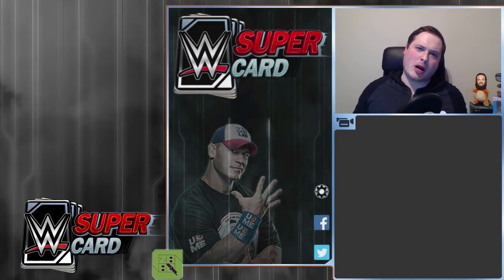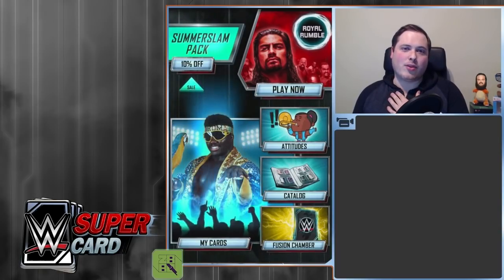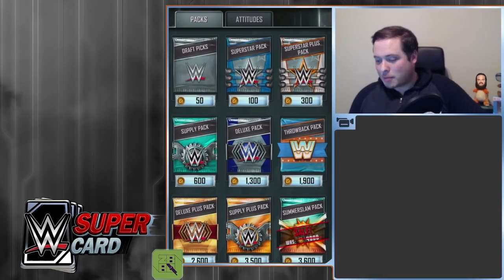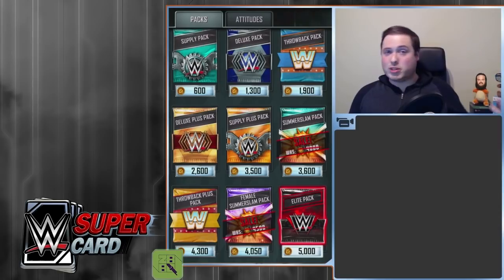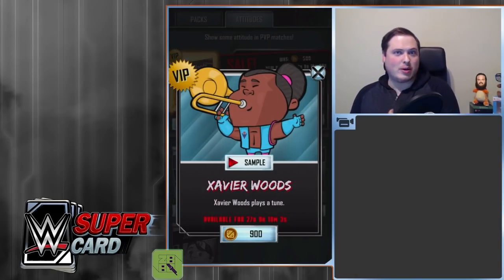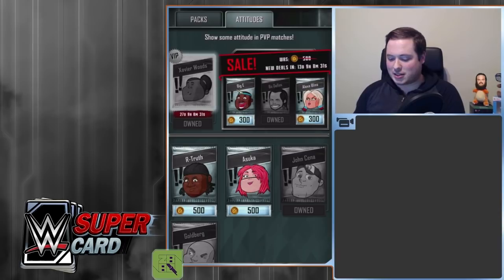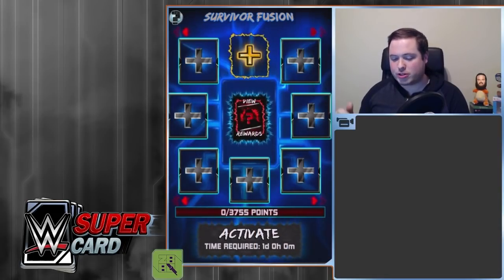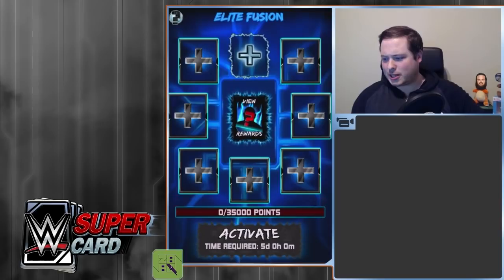SEASON 3 FUSIONS! BRAND NEW ATTITUDES AND HUGE NEW PACKS!! | WWE SuperCard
BRAND NEW UPDATE! What is all the crazy stuff coming with the latest WWE SuperCard Season 3 update? Find out here... including Fusions, Attitudes and more!